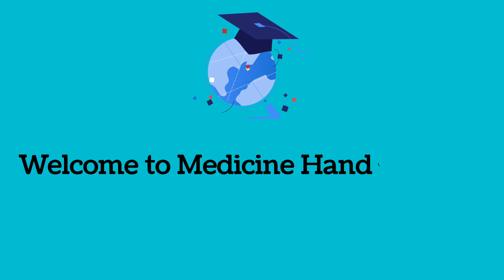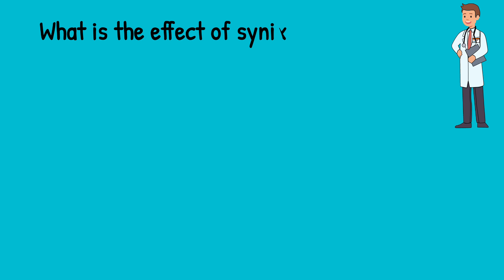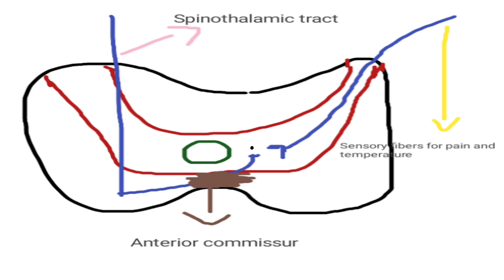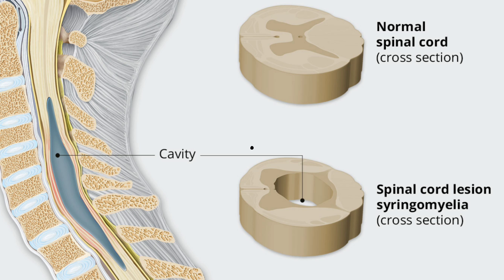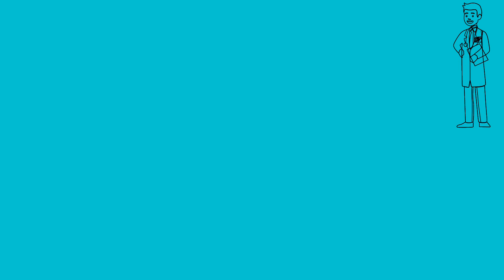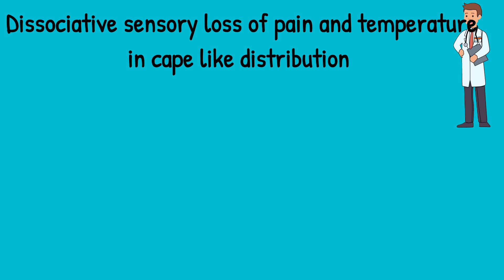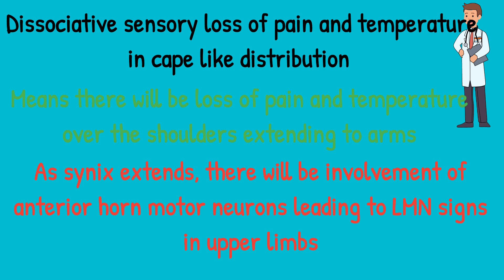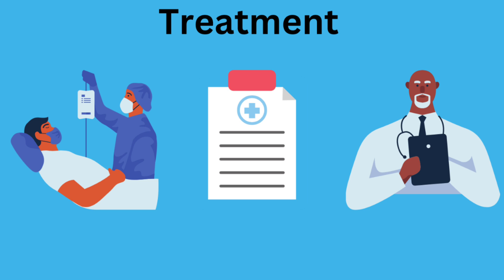syringomyelia | features,causes and treatment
A chronic progressive disease in which longitudinal cavities form in the cervical region of the spinal cord. This characteristically results in wasting of the muscles in the hands and a loss of sensation